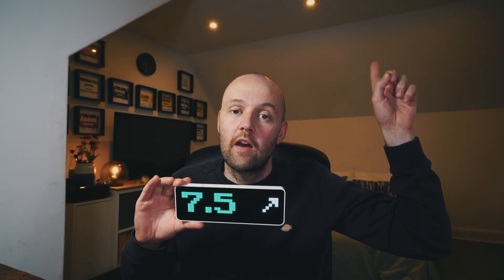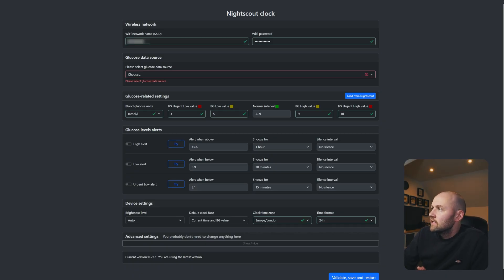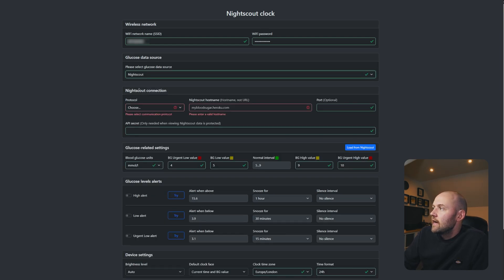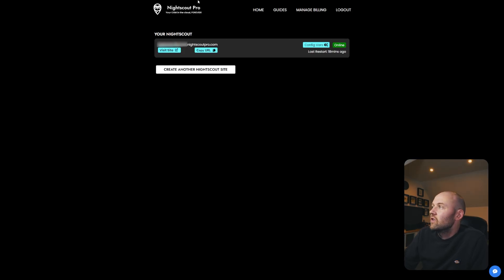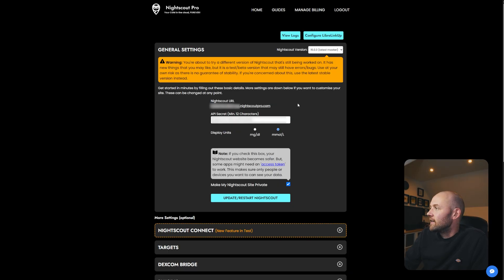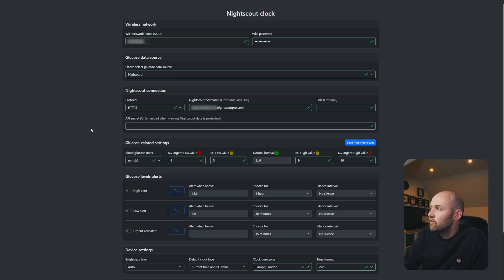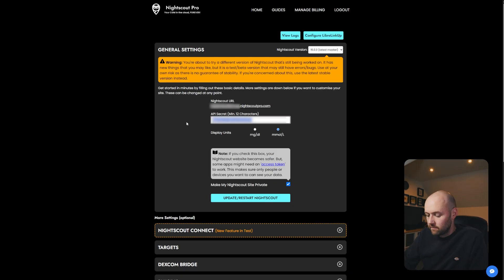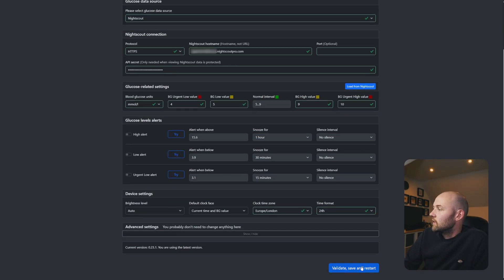How to connect Nightscout Pro to Ulanzi TC001 (Nightscout Clock)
Today we will walk through the process for hooking Nightscout Pro up to the Nightscout Clock (Ulanzi TC001)